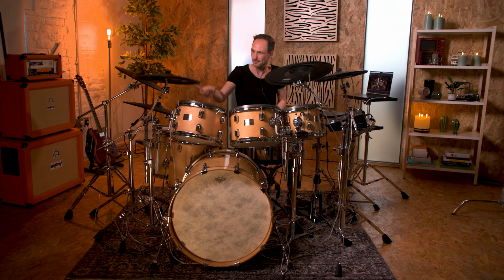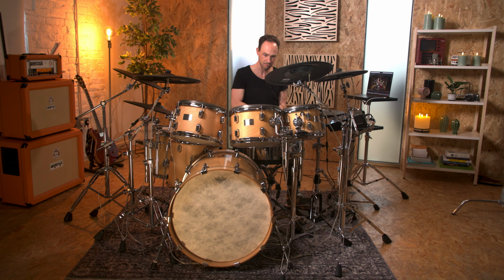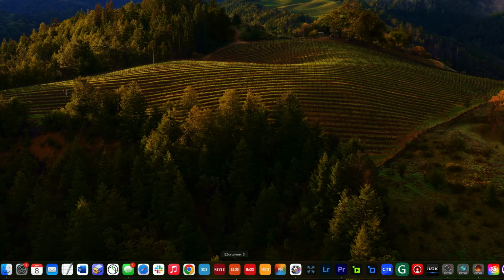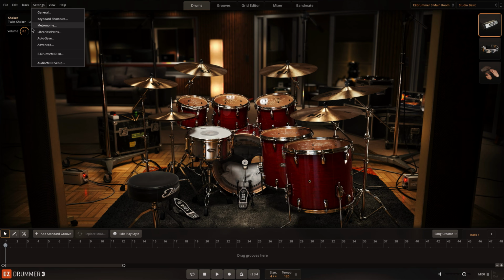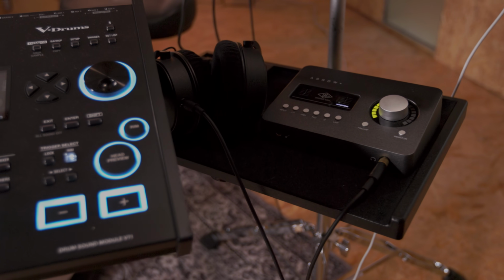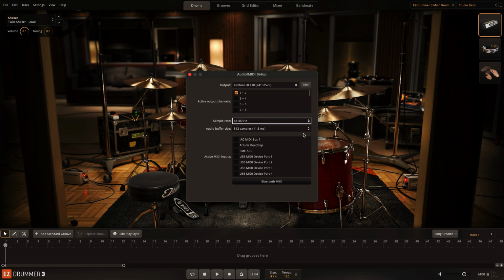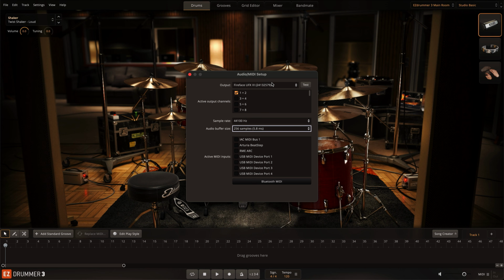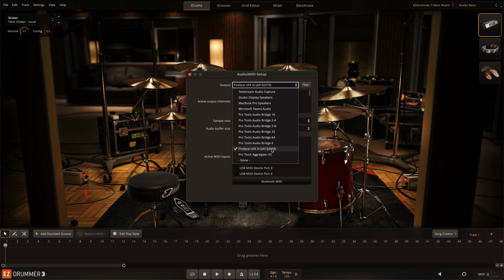E-drum Tutorial | EZdrummer 3 & Superior Drummer 3 | Part 1: Getting Started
Learn the basics of setting up your e-kit to work flawlessly with EZdrummer 3 and Superior Drummer 3. Check out this part of our site for more on e-drums: